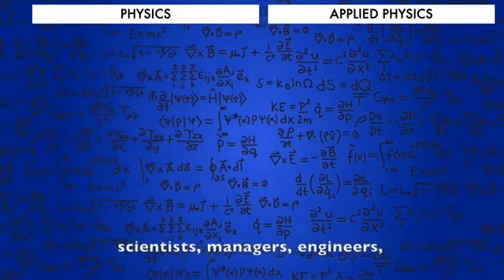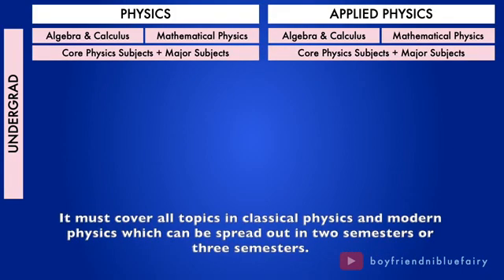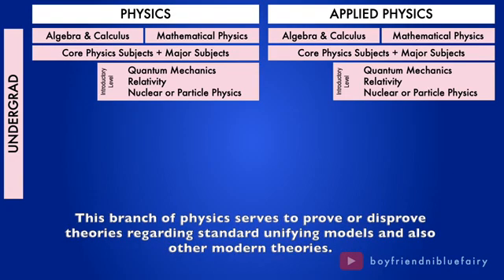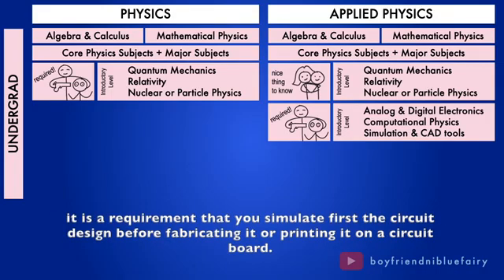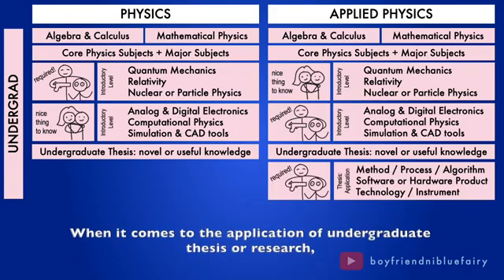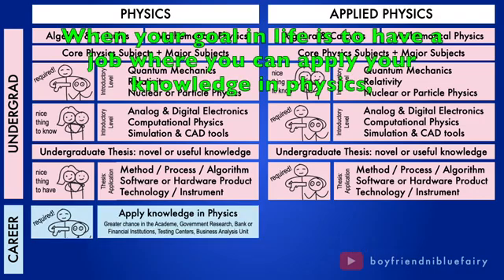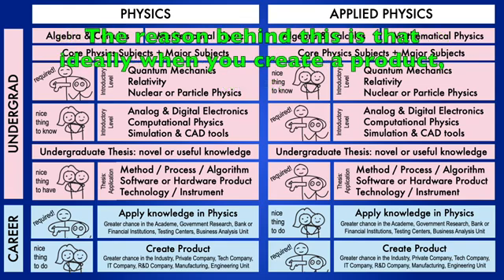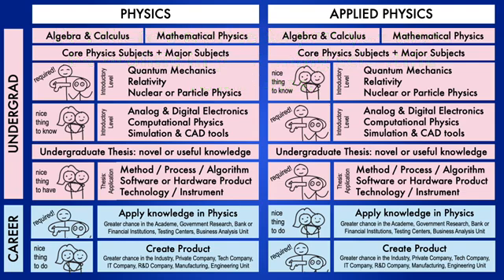BS PHYSICS VS BS APPLIED PHYSICS DIFFERENCE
Physics is one of the subjects of natural science. Natural science is a branch of science that deals with understanding of natural phenomena, i.e. phenomenon that occurs in the universe. Natural sciences use observational and empirical evidence to study a phenomenon and attempt to understand it.

Natural science can de distributed into 2 main branches: life science and physical science. Life science is the study of understanding life, basically it is biology. Whereas, physical science is the study of the physical world; it includes the fields of physics, astronomy, chemistry, and Earth science.

Physics is the study of matter, as well as its motion through space and time, and how it reacts with heat, light, electricity, and sound. Physics also strives to study and understand the related forces such as energy and force. Physics is basically the study of the universe, what make the universe and how the universe operates. It aims to understand natural phenomenon using observational and empirical evidence.

Physics can be divided into various segments of which one is applied physics. Applied physics deals with practical physics, i.e. the study of things for practical application. Applied physics is a segment of physics that is intended for a particular technological or practical use.

Applied physics may not be directly involved with developing new technology, however, it studies physics concepts with the aim of understanding them and applying them in such a way as to be able to build or help in building new technology.  Applied physics is closely related with engineering, as they both are concerned with applying physics that is understood and useful to new technologies.

Hence, the main difference between Physics and Applied Physics is that Physics is field of study of the natural phenomenon, whereas applied physics is a field of study under physics.